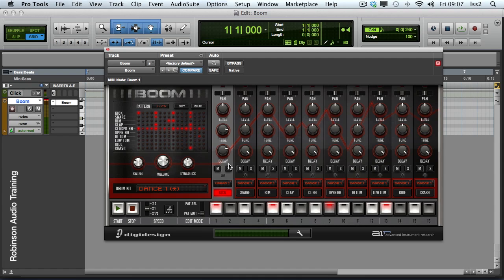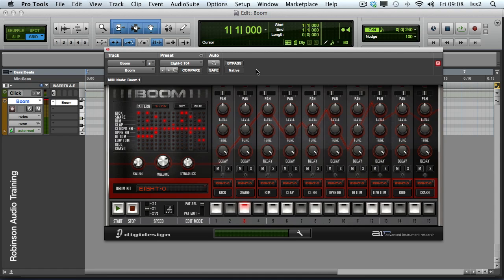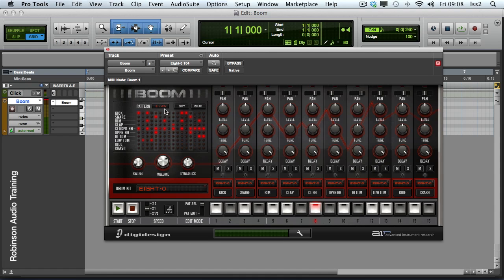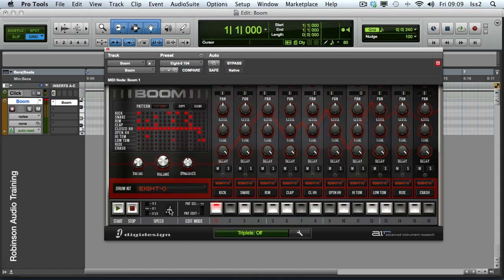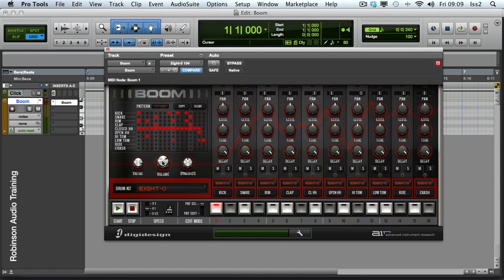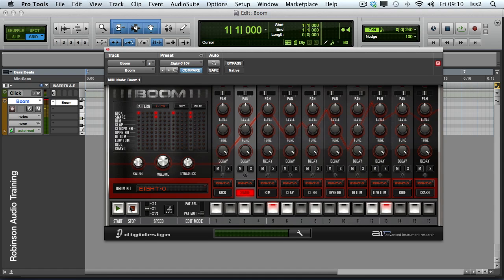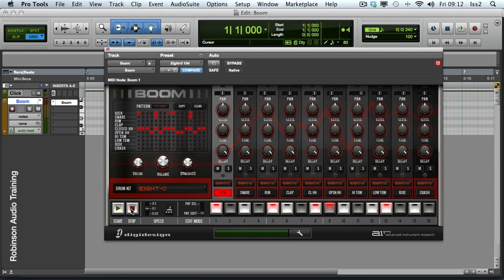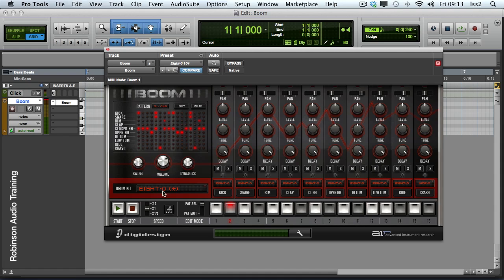Boom Part 2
Boom - the Pro Tools drum machine